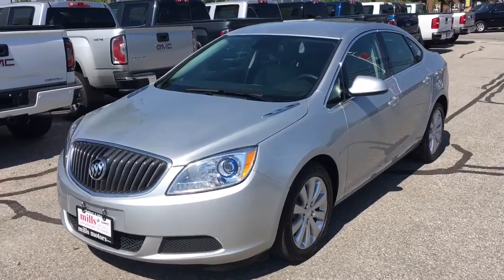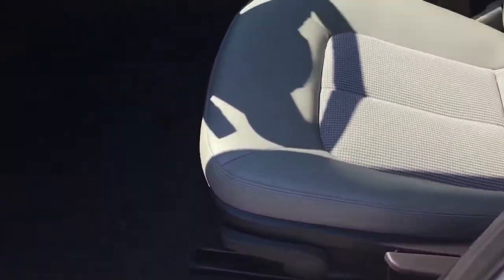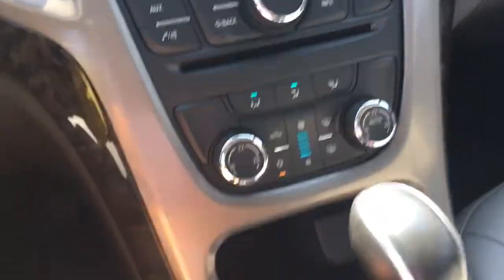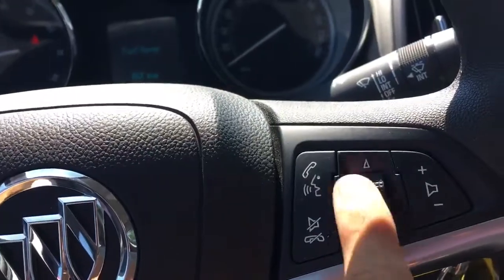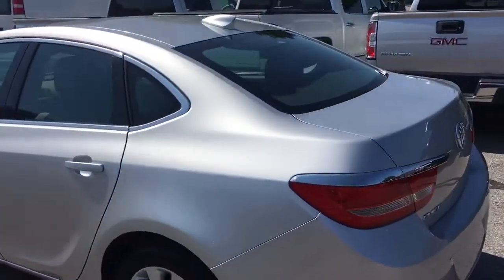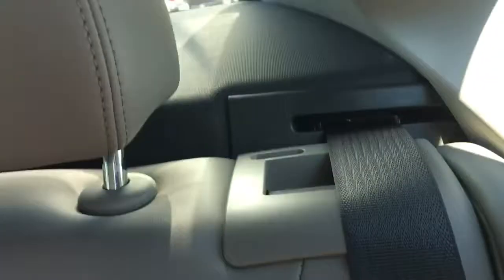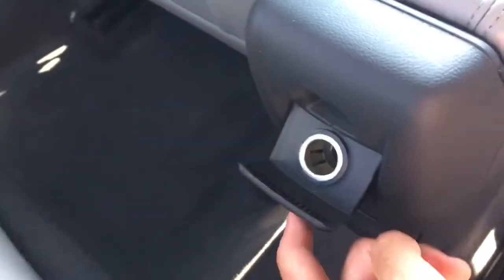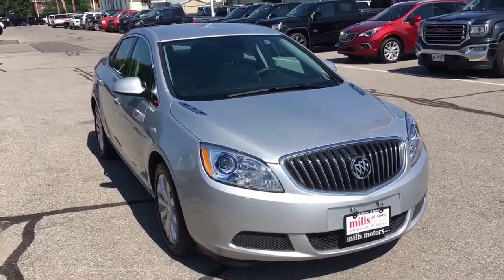Pre-Owned 2017 Buick Verano 2.4L Sedan Silver 4G LTE WIFI Oshawa ON Stock#B11839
Oshawa Ontario
L1H 7L3